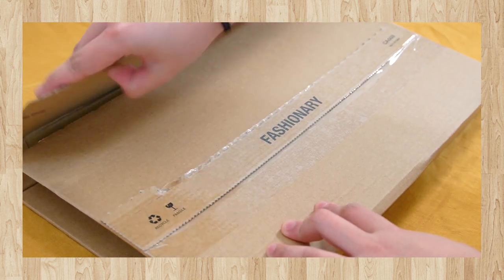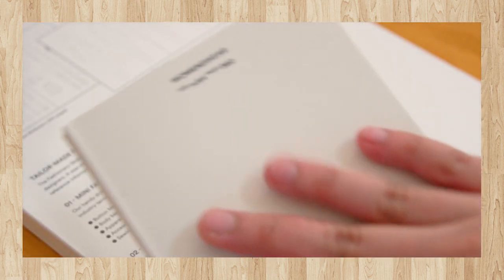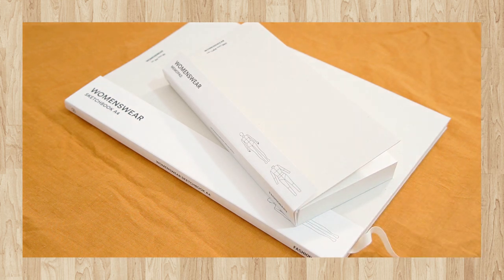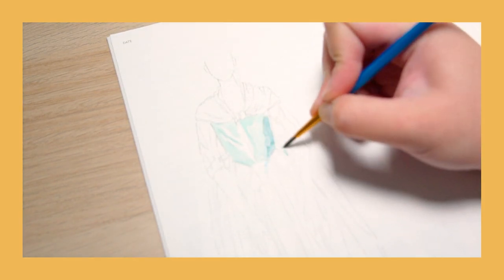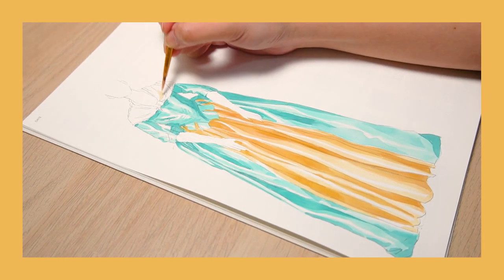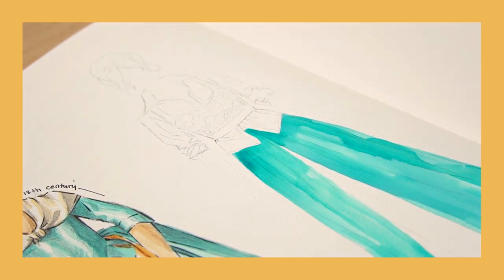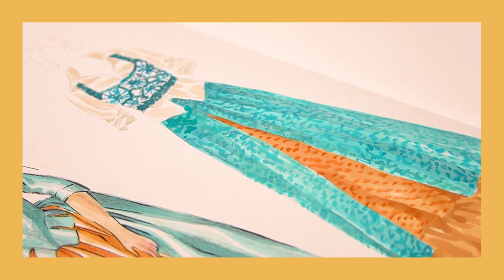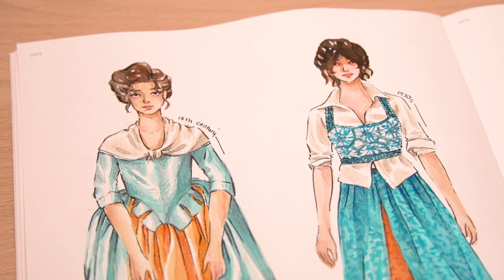Fashionary Atelier collection sketchbook and memopad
- - - timestamps - - -
00:00 unboxing
4:47 special offer
6:07 demonstration

- - - support - - -

- - - social media - - -

- - - portfolio - - -

- Prismacolor Premier colour pencils •
- Koh-I-Noor watercolour set •
- Daiso black brush pen

- - - time taken - - -